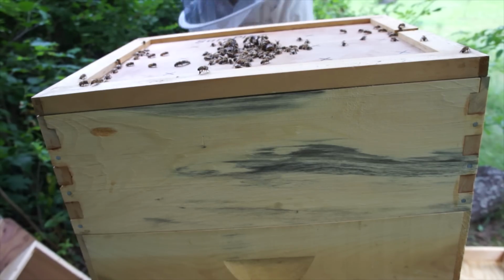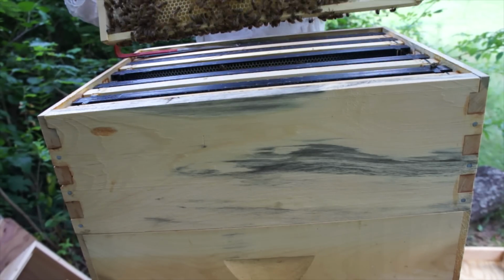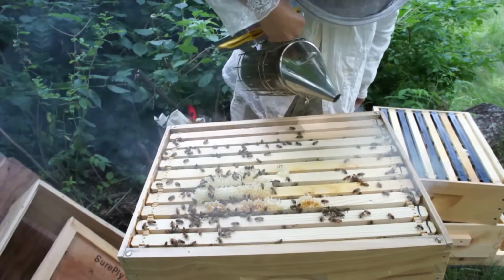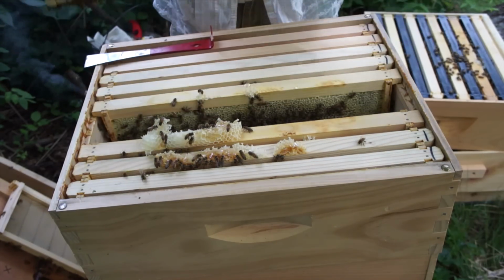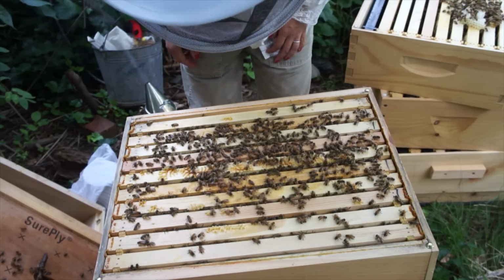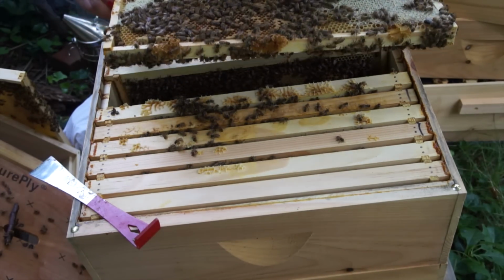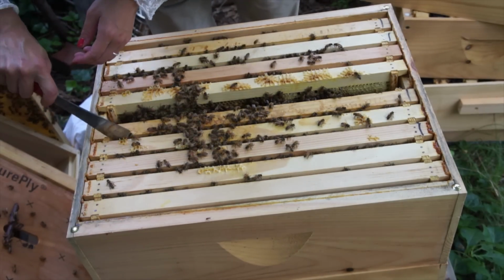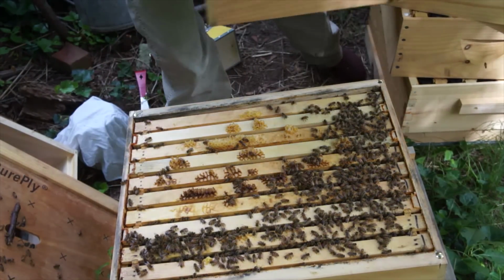Bee Vlog #11 - Summer Hive Check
I haven't been deep into the hives for about three weeks now, so I need to get in there to see what's going on. We're in a period of dearth, so the girls have been drinking a LOT of syrup -- about 2-3 quarts per day. So I'll be checking on overall hive health as well as looking to see that there are new eggs and different stages of brood. Let's go!

Welcome to my first year of keeping bees, where I plan to learn everything I can about raising pollinators and maybe get some honey in the process.